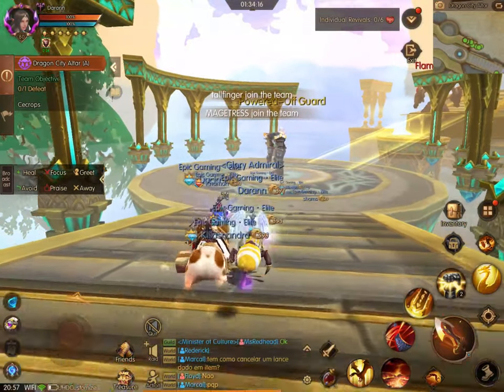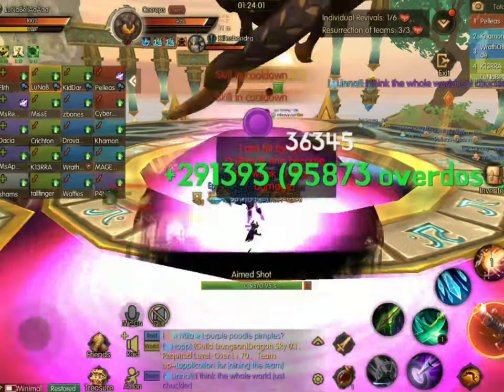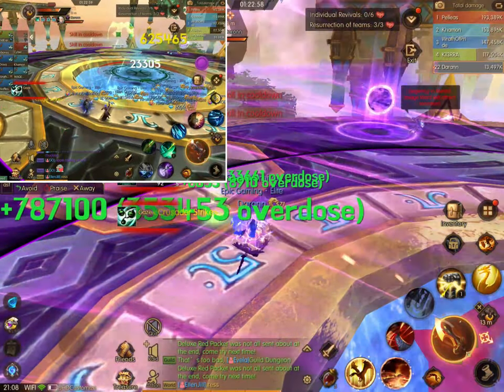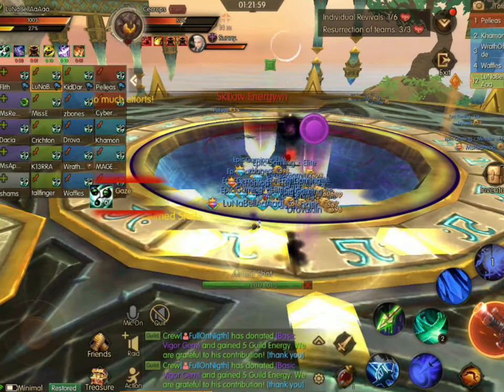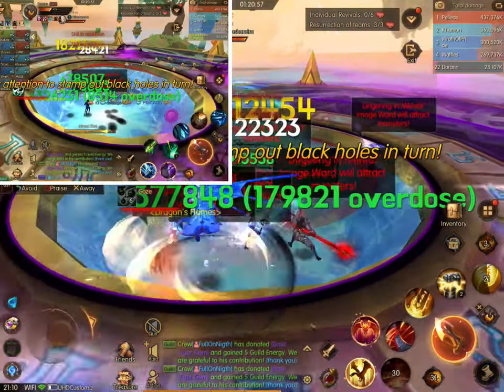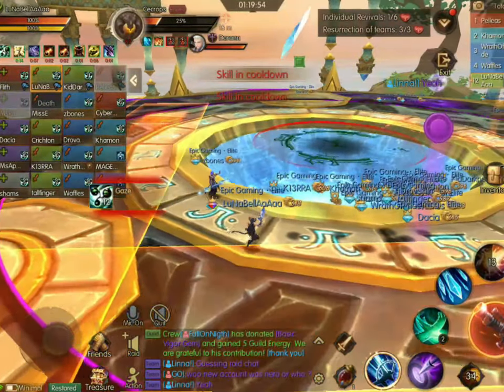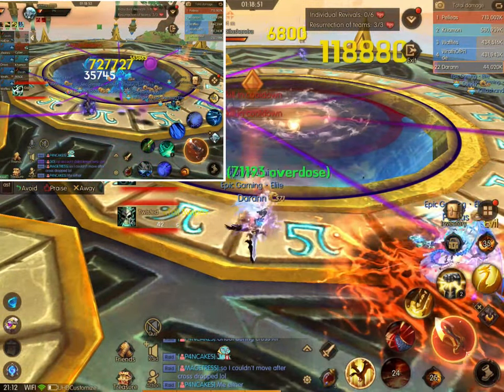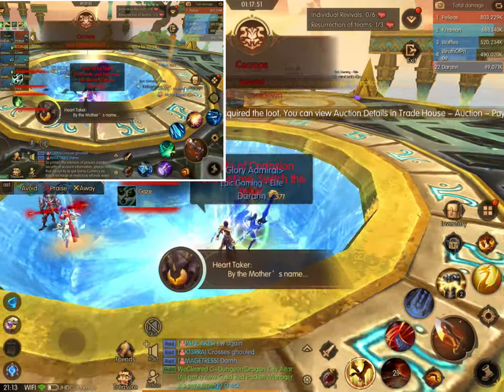World of Kings Dragon City Altar Adventure Guild Dungeon